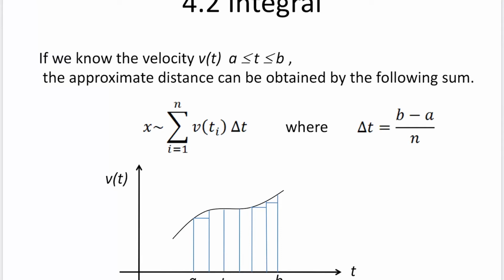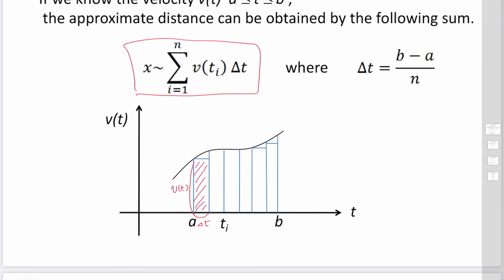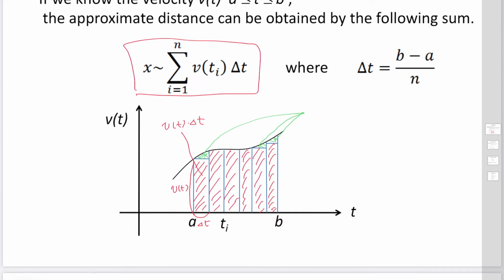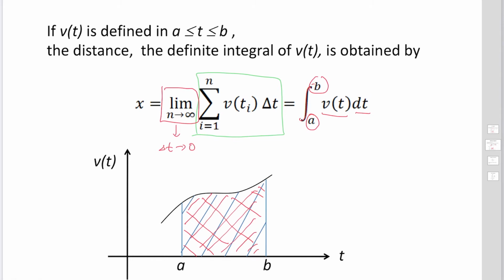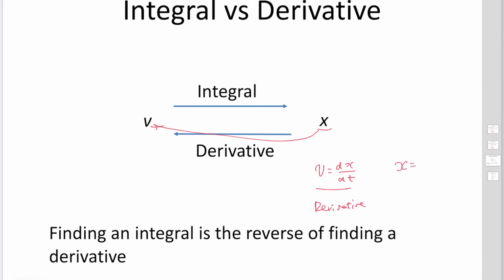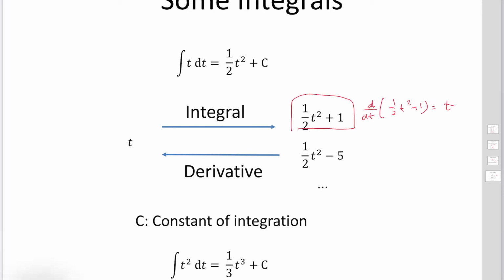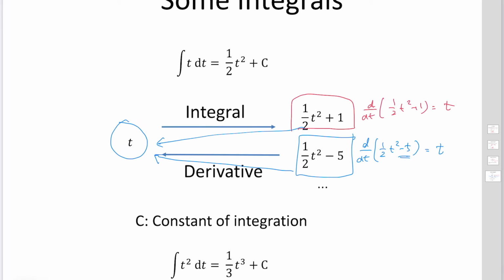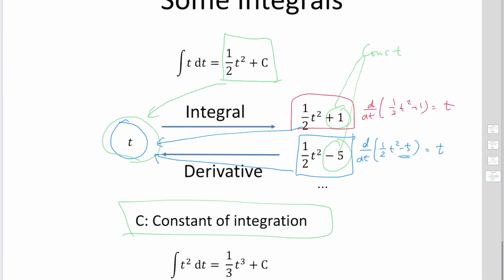I.4.2. Integral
A particle moves in a certain distance. Integral calculation is applied to calculate the distance from the velocity as a function of time. We study integral calculation in this lecture.